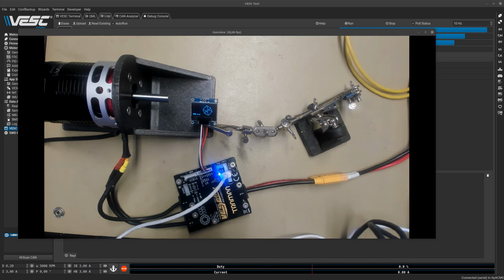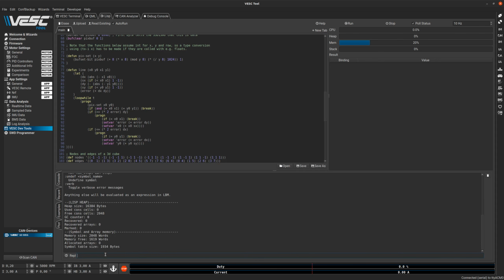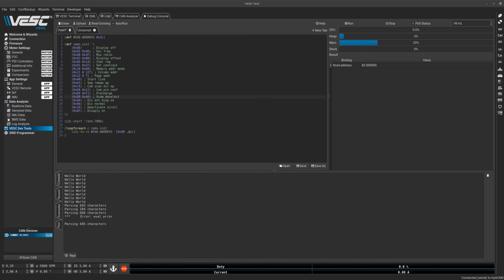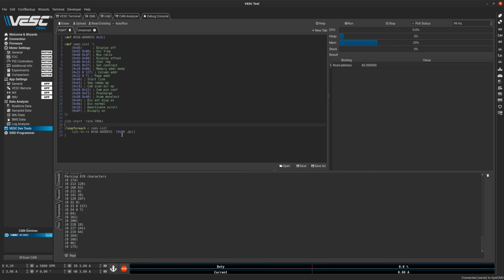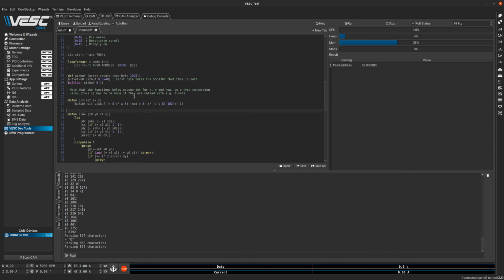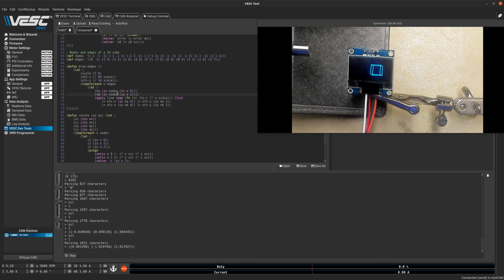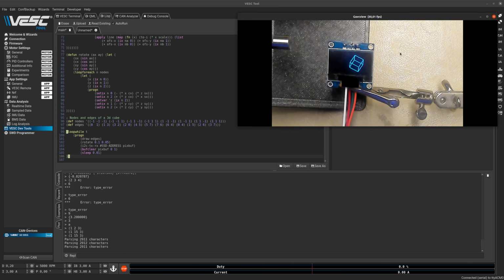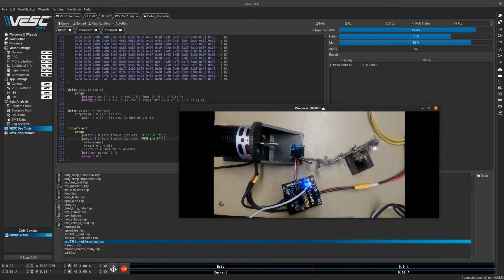VESC LispBM: Display Driver + Rotating 3D Cube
NOTE: To connect the display you also need 1k pull-up resistors on SDA and SCL to VCC. They are soldered on the back of the display here, I just forgot to mention it.

The LispBM-engine and extensions in the beta vesc firmware have made a lot of progress in the past month and here I'm live coding a simple SSD1306 oled display driver and render a rotating 3D cube using it. It shows some of the concepts that are good to get familiar with and presents the different loop-macros that have been added since the last video. With the loops it should be very easy to start coding even if you are used to something like C or python from before.

The more I work with lisp the more I appreciate it as a programming language. The loops are not built in to lbm, they are macros that I made using quasi-quotation and call-cc. That is a perfect example of how a modern lisp can be adapted to make your own programming language within lisp itself. As a user you can't even tell of the loops are built in to the language or if they are macros, they feel like they belong there.

I thought of a syntax for how I want to write my loop, then how that should be translated to a recursive function and from that it was quite straight forward to make a macro that translates that loop syntax into a recursive function that the user of the loop macros does not need to think about. The loops also support break to abort them, which shows how useful call-cc is to implement any desired program flow control as part of the macro. This is very powerful for making a domain-specific language for the VESC that is easy to use as a beginner. I can't think if any other programming language that is more suitable for this task.